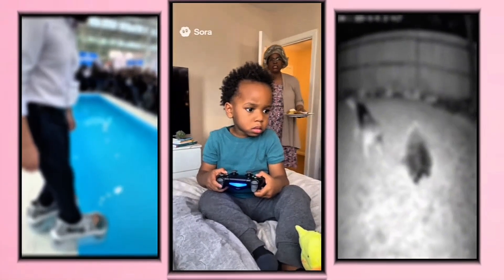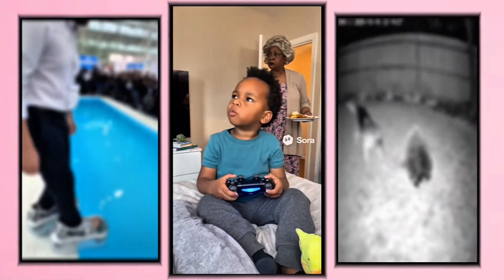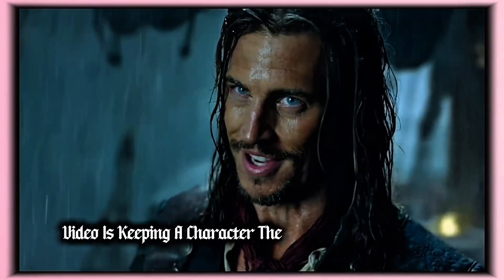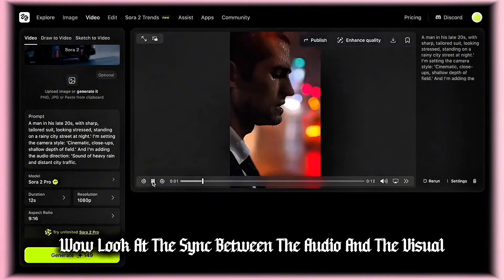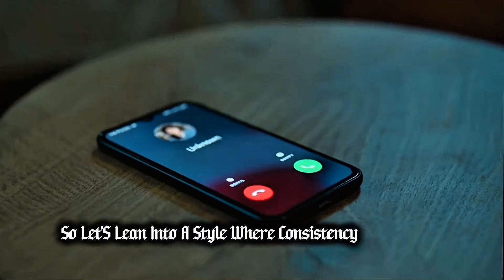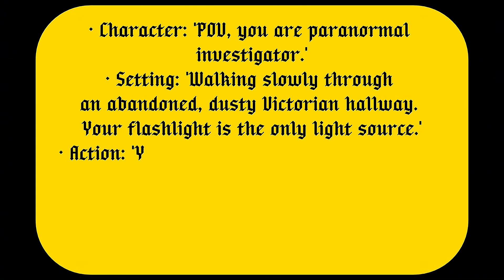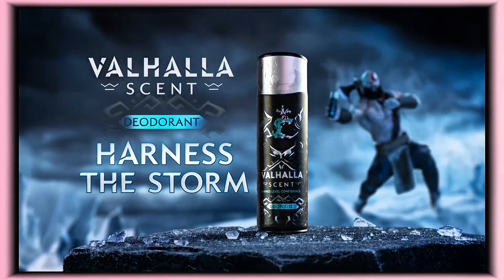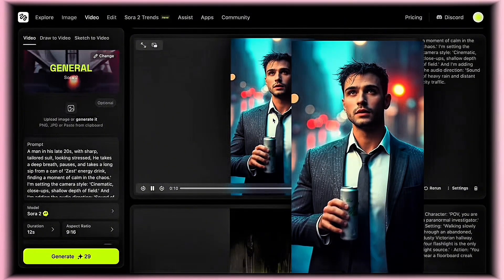Higgsfield Sora 2 AI (How to make insane realistic videos with Sora 2 Ai in Higgsfield)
Try Higgsfield Sora 2 for free today ⬇️
Sora 2 AI tutorial
How to make Sora 2 AI
How to make trending Realistic Sora AI videos
Higgsfiled Ai tutorial
How to make realistic Sora Ai Videos on Higgsfield
Higgsfield Sora 2 AI tutorial
How to make Jake Paul AI videos
How to make AI cinematic films
How to make Movies with Sora AI
How to make AI movies
How to make Anime movies with Sora AI
How to make anime videos with AI
AI videos tutorial
A long way out.
Superior Power.
Epic victory.